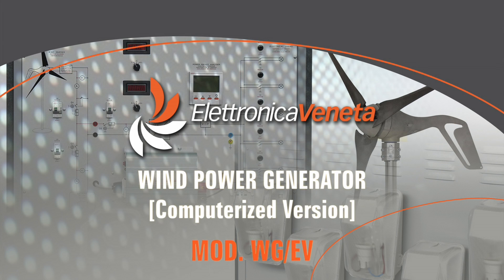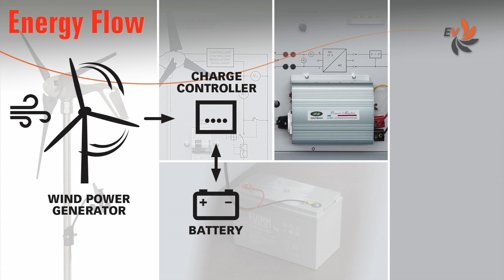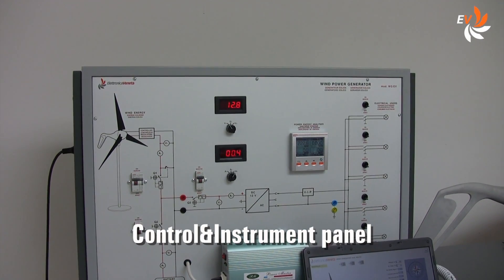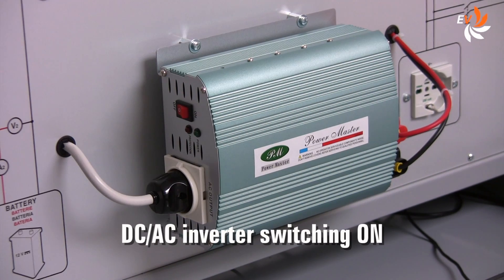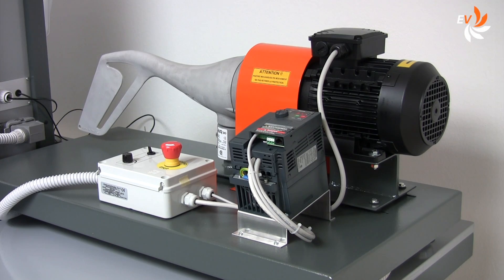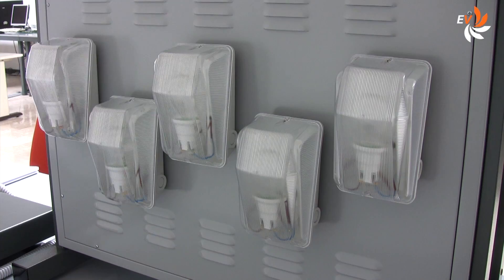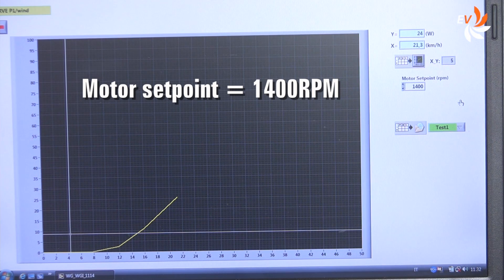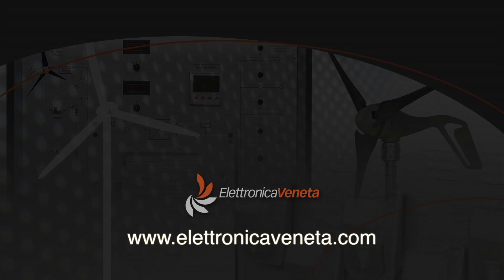WG/EV - Wind Power Generator trainer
This educational equipment has been developed by Elettronica Veneta S.p.A., Italy to help students perform experiments on a standalone aeolic system consisting of real components available on the market under different conditions of wind and load.